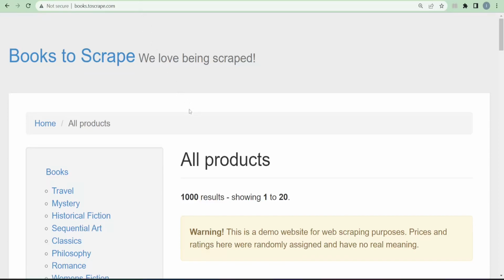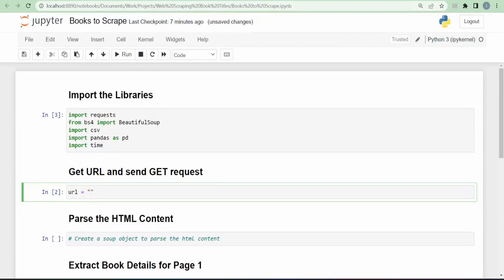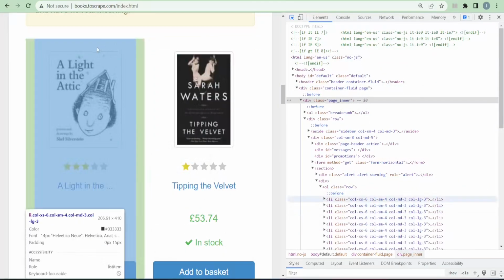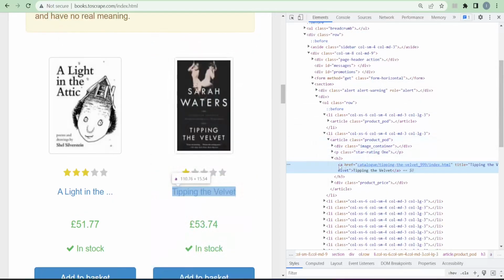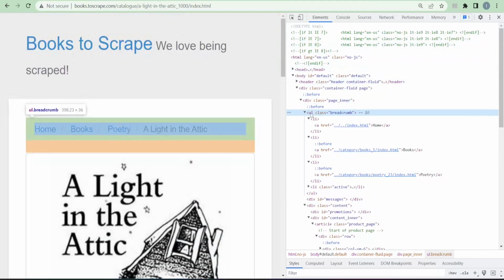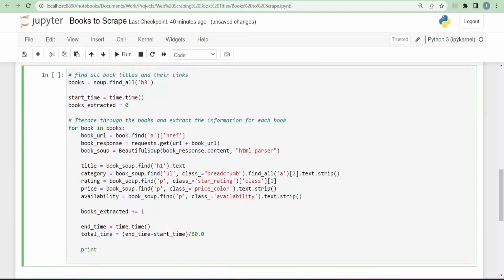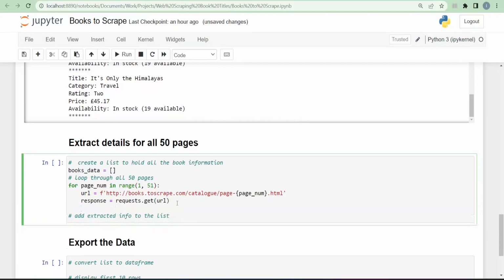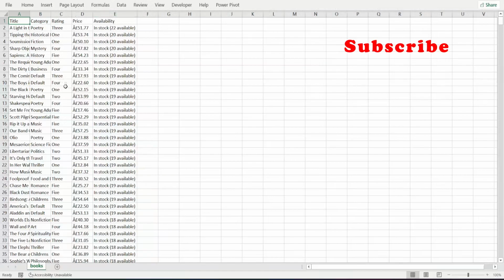Web Scraping Project for Beginners Using Python - Books to Scrape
Get certified as a data analyst with DataCamp

4 things to do to prepare for a web scraping project

Web Scraping project using requests and BeautifulSoup libraries in Python.  The data is saved to a csv file. You can apply this knowledge to real-world websites like Amazon to scrape product details.

00:00 Requirements
01:46 Website Structure
03:29 Install and import libraries
05:37 Get URL and send GET request
08:40 Parse HTML content
10:25 Extract details for Page 1
32:22 Extract details from all 50 pages
37:00 Export Data

Some of the links on this channel are affiliate links, meaning that, at no additional cost to you, I will earn a commission if you click through and make a purchase. I only recommend products or services that I personally use and believe will add value to you. Thank you for being so supportive!